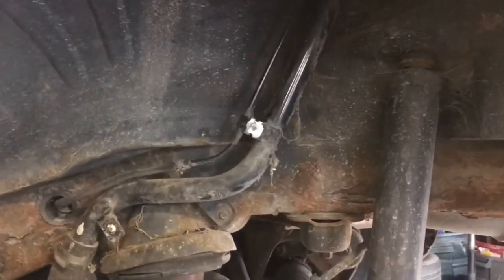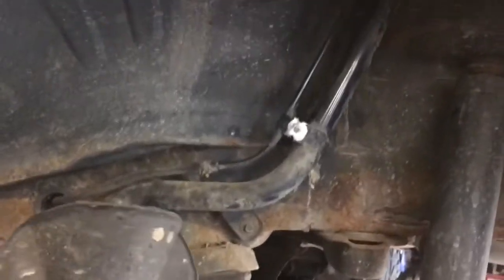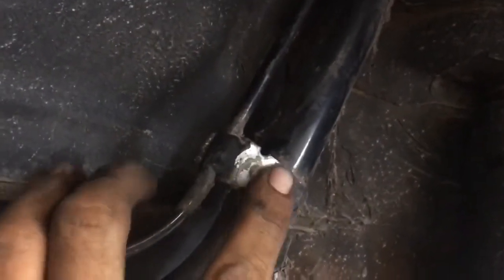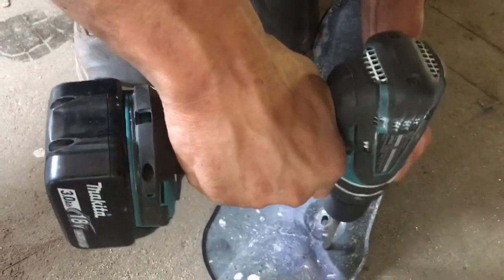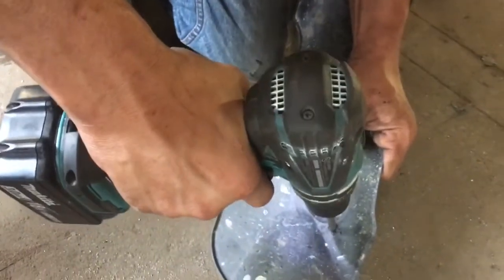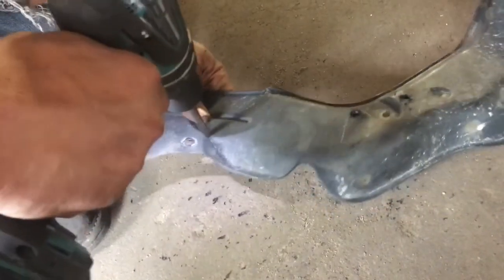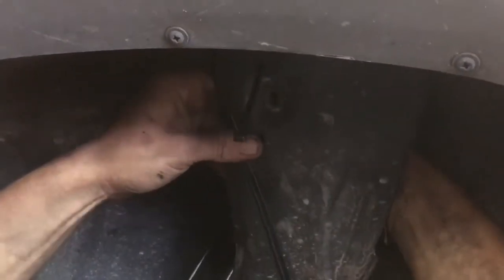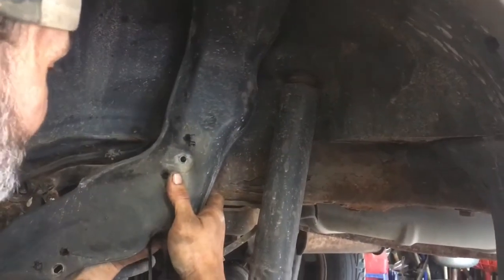Ford escape Filler neck cover falling on how to fix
I had one of my YouTube subscribers ask me about the filler neck cover on there ford escape and how they could put it back on so I made a video and how to permanently Jerry rig it. this will also cover the Mercury mariner and Mazda tribute I hope it’s very helpful to you thank you very much for viewing